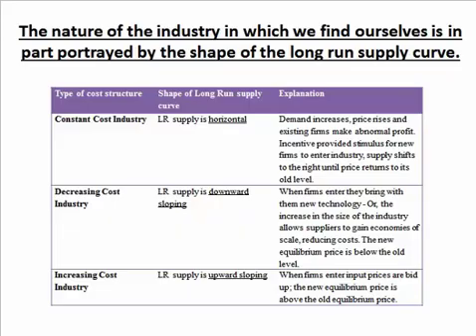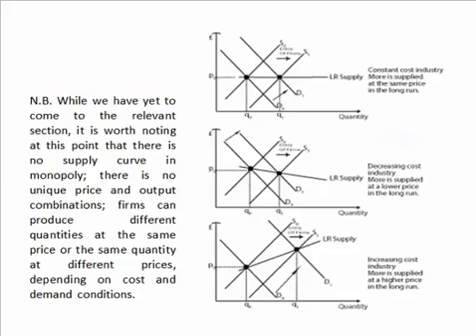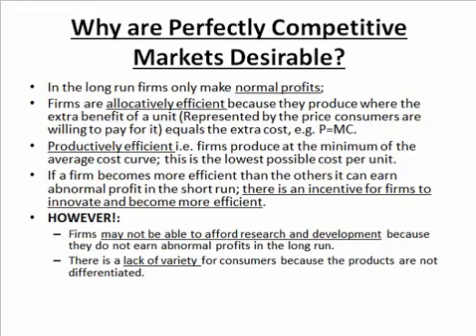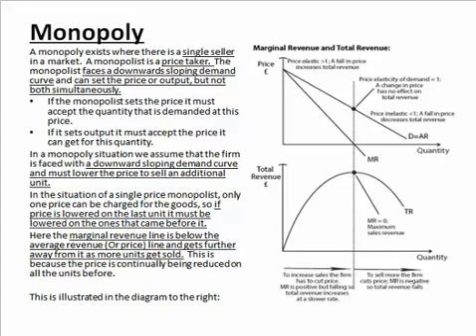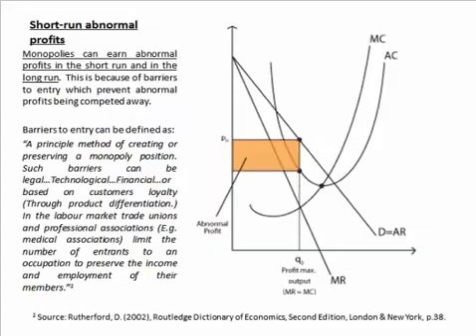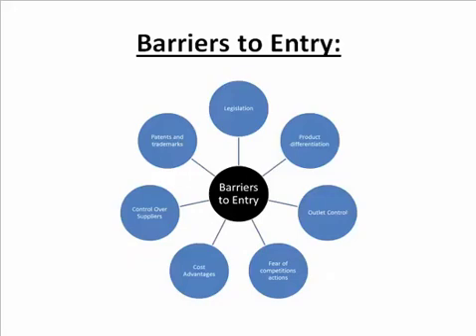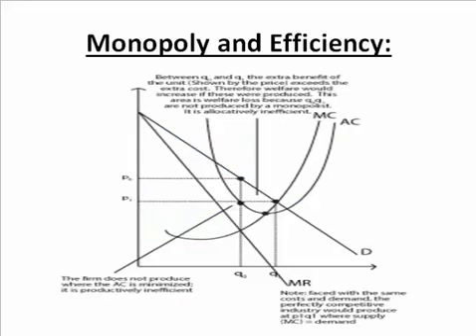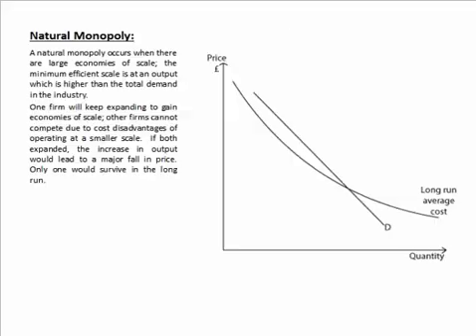Marginals Averages & Totals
·Marginals, averages, and totals (Pt. 3)
·Long run supply curves in Perfect competition;
·Why are Perfectly Competitive Markets Desirable?
·Monopoly;
·Monopoly profits;
·Barriers to entry;
·Monopoly and efficiency;